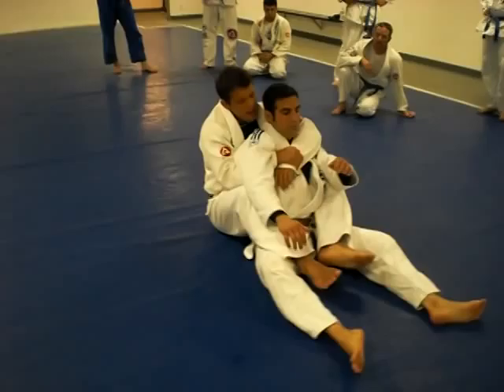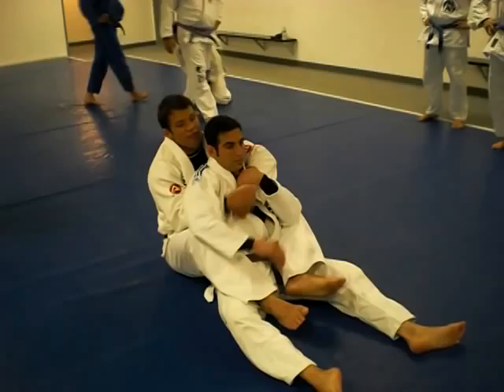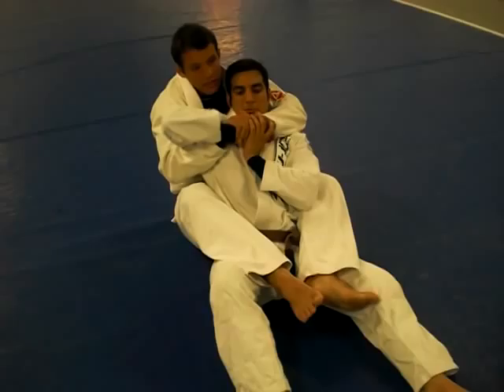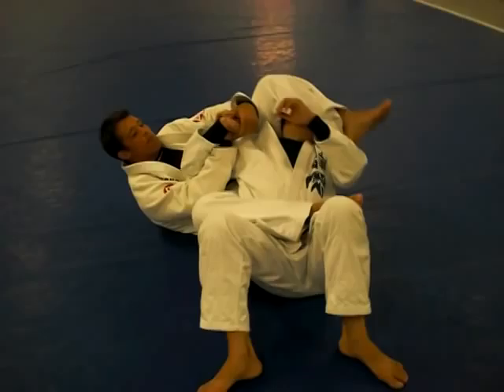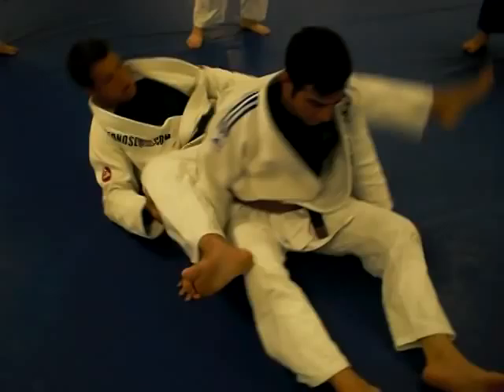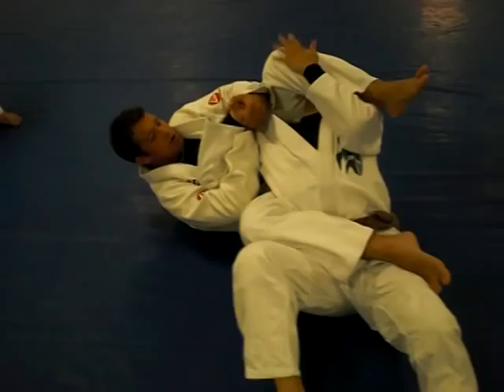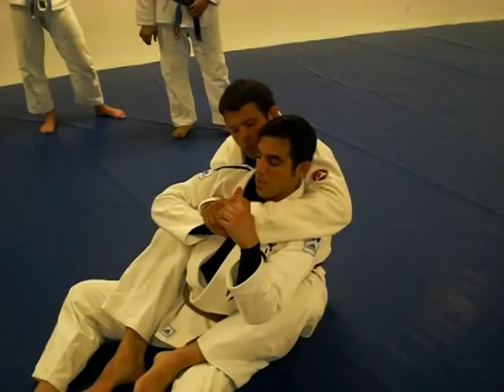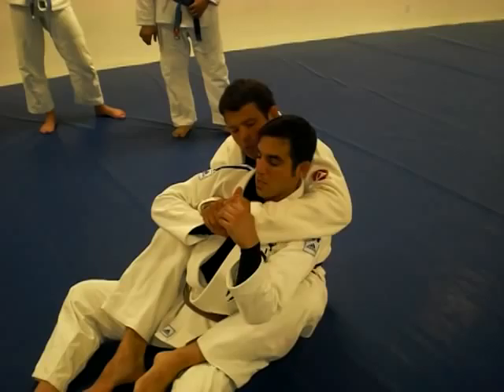Professor Fabio Leopoldo shows a technique.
Gracie Morumbi is a family oriented Martial Arts and Fitness academy for kids and adults. Our four locations have been voted Best Martial Arts School in Ventura County repeatedly since 2009. We offer self defense and fitness classes for all levels. Students with consistency and dedication adopt a more healthful lifestyle and greater confidence. We are on an unstoppable mission to help you reach your goals.
Attend a free introductory class today at any of our locations in Ventura, Port Hueneme, Camarillo, Thousand Oaks.